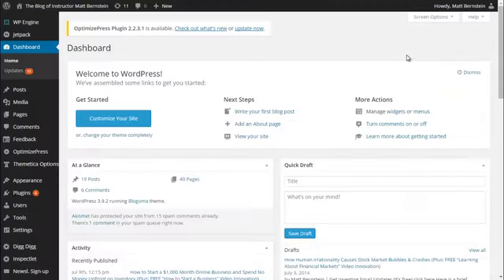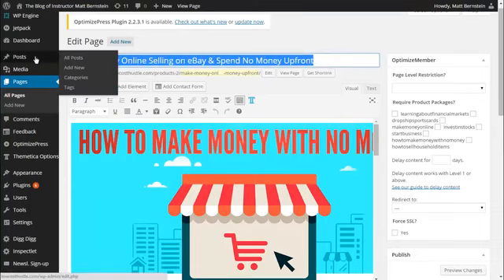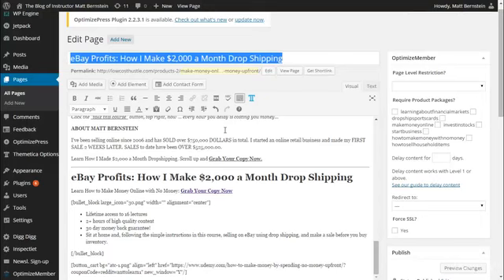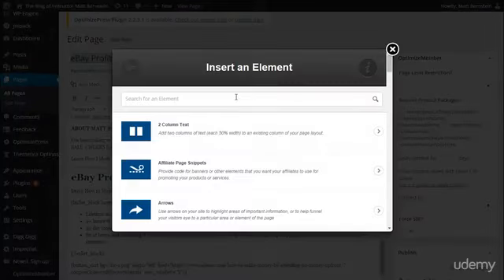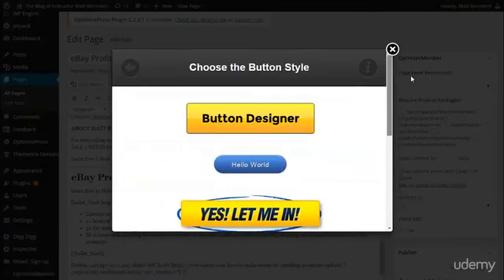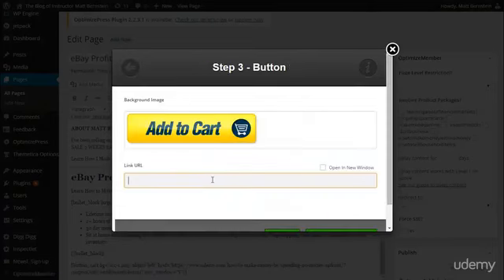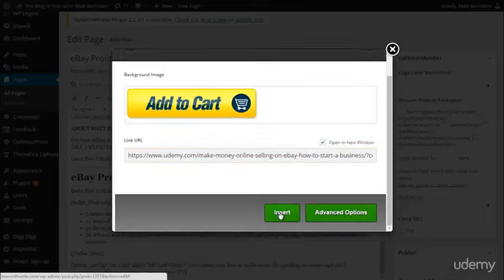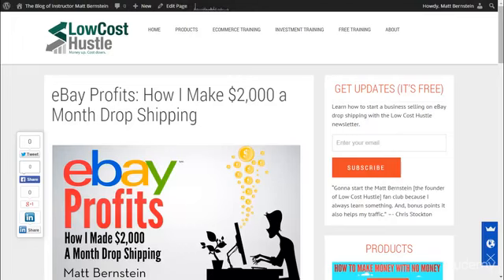10 How to Create Product Sales Pages | Computer Monk 🔴